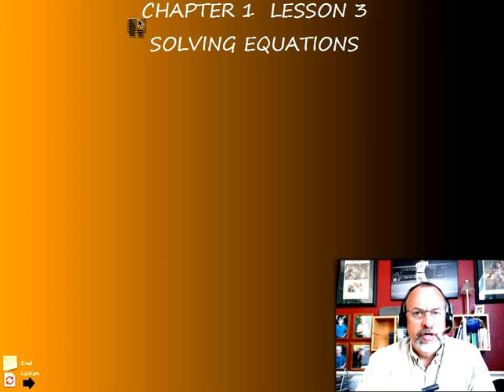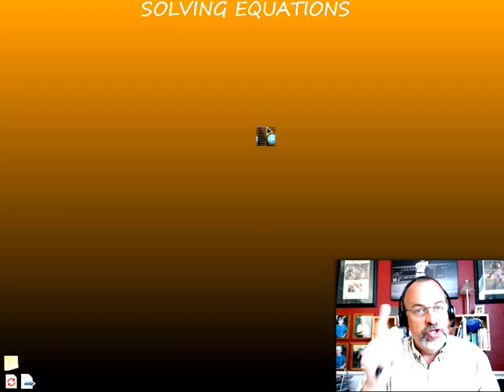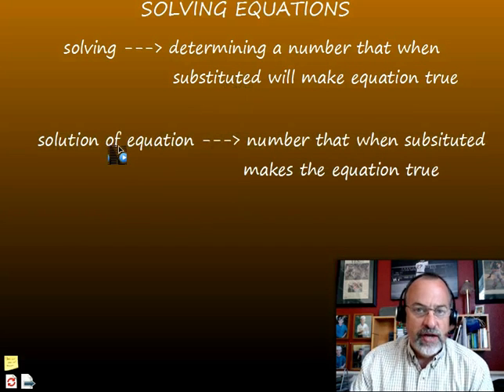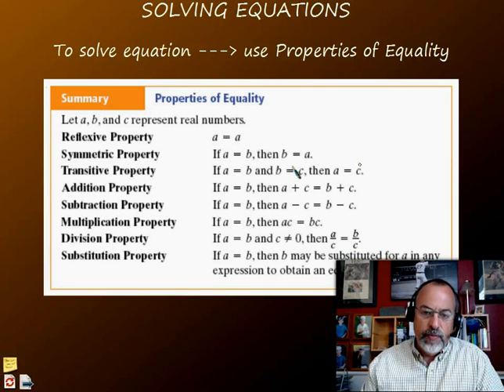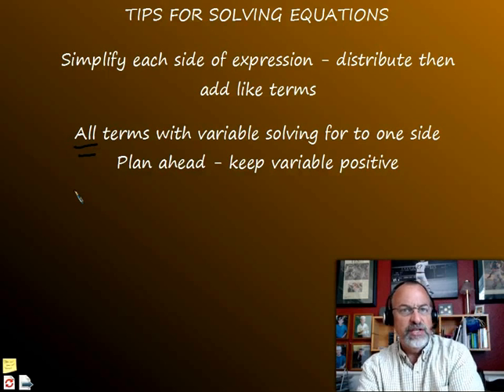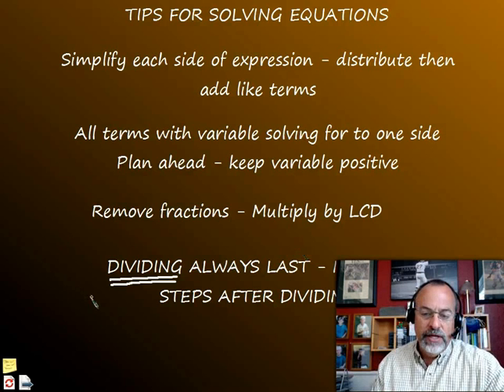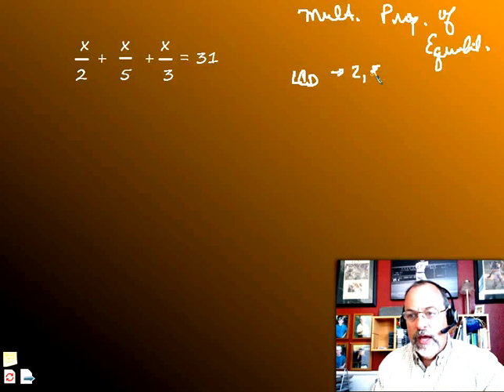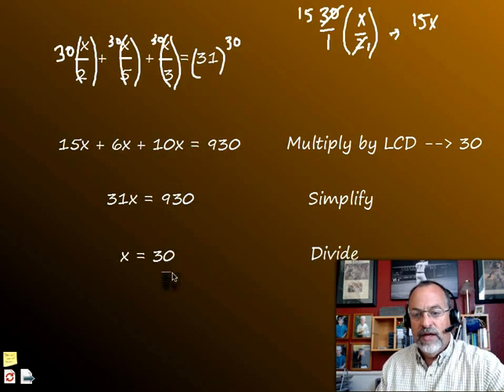AA13A - Solving Equations